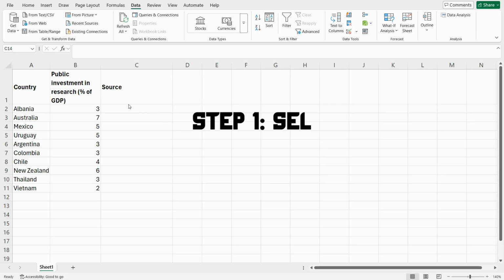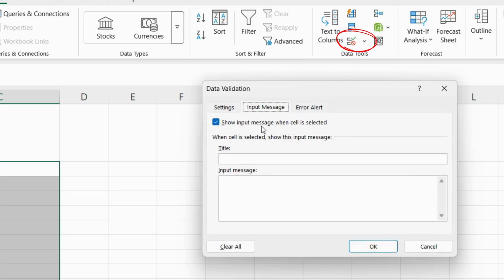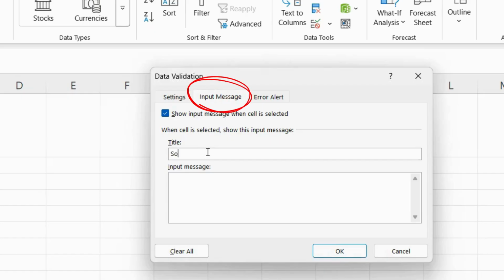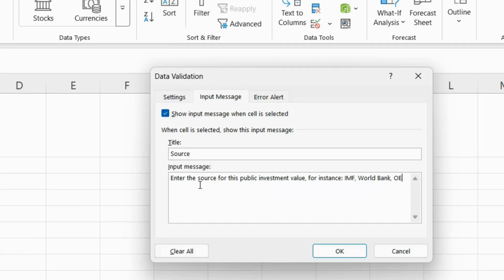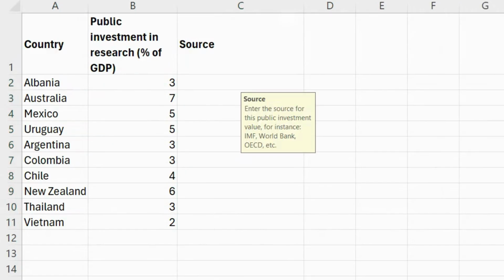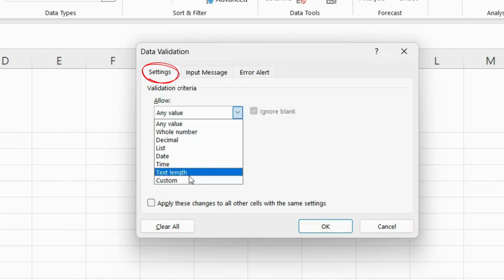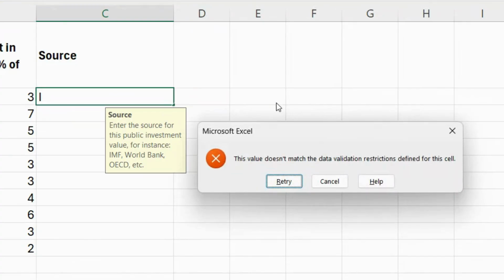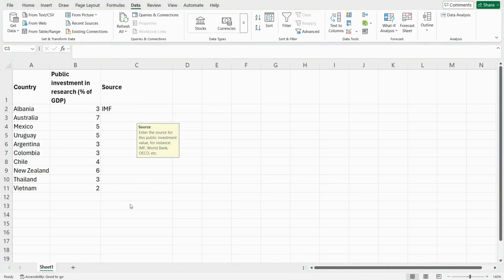Stop Messy Text Entries 🗂️💬 Add Professional Input Messages in Excel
This short Excel tutorial shows how to add Data Validation Input Messages to guide users when entering information into your spreadsheet. Using Excel’s built‑in Input Message feature, you can display a clean pop‑up prompt the moment someone clicks a cell. This helps prevent inconsistent text entries, improves data quality, and makes your spreadsheet look structured and professional.

Whether you manage economic indicators, research statistics, or large analytical tables, this method ensures that every contributor enters information the right way—without formulas or complex setup.